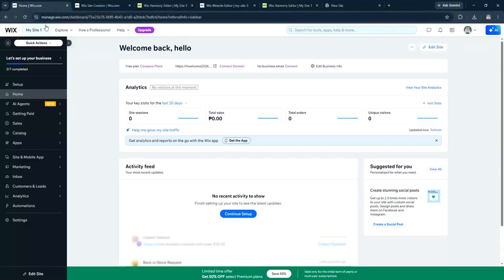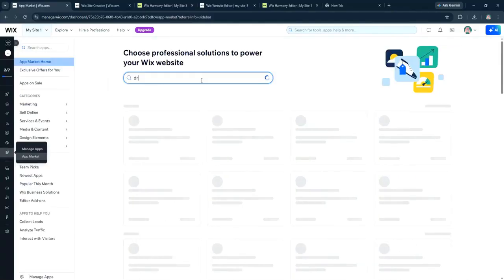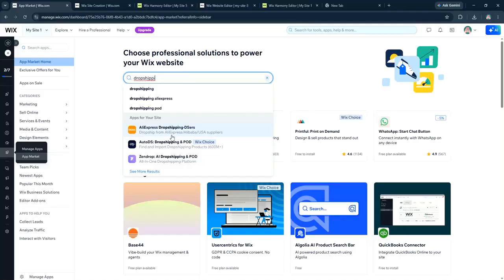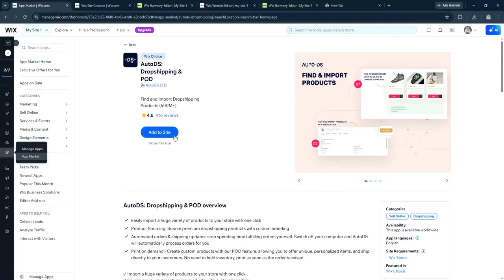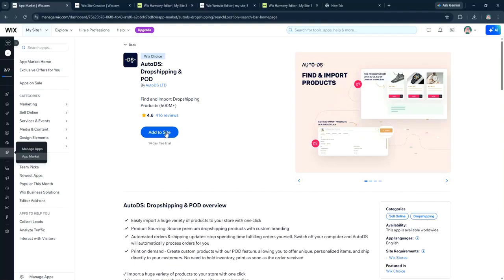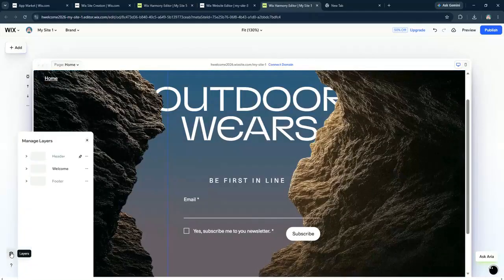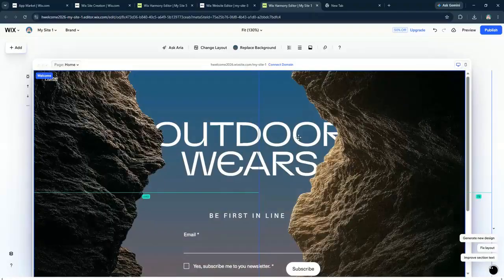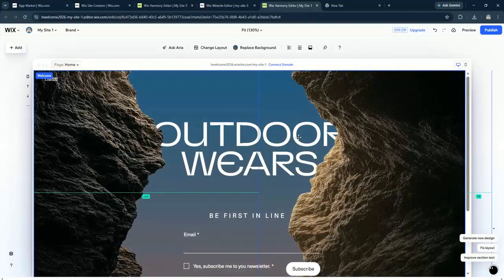How to Use Wix for Dropshipping - Beginners Guide 2026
Learn how to use Wix for dropshipping.

This comprehensive tutorial will guide you through the process of setting up your own dropshipping store using Wix. Discover how to create a stunning online store, integrate dropshipping suppliers, and optimize your site for maximum sales. Whether you're a beginner or looking to improve your existing store, this video covers everything you need to know about using Wix for successful dropshipping.